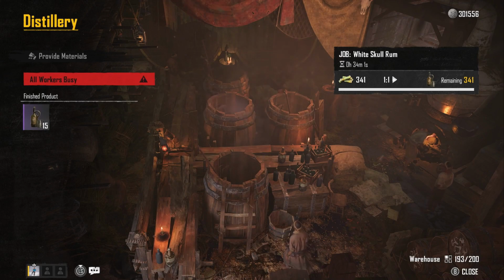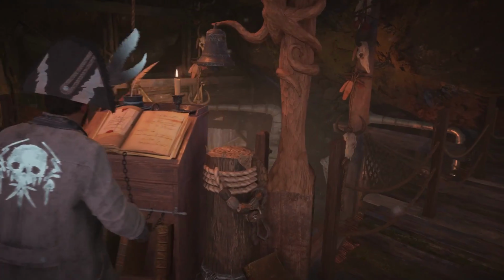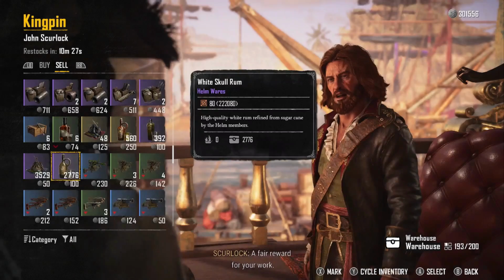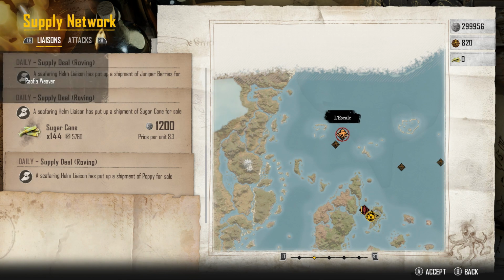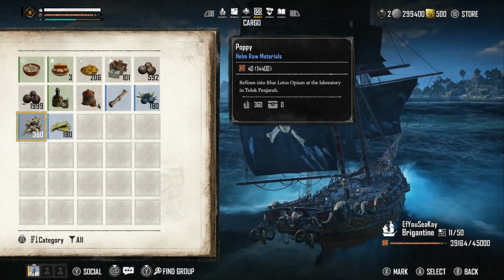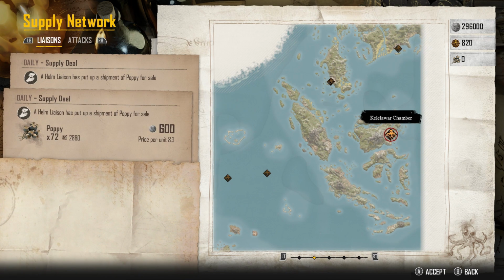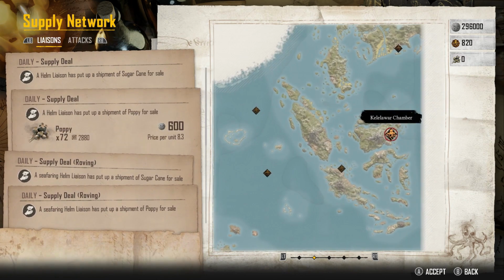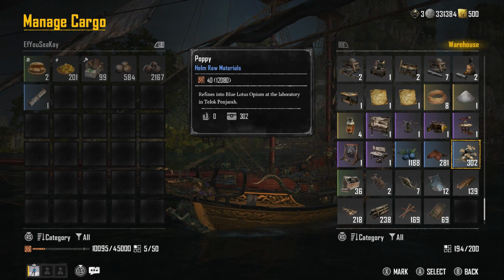Skull and Bones Silver Farm How to Get UNLIMITED Silver QUICK - Silver Farm Skull and Bones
This Skull and Bones silver farm is going to get you lots and lots of silver, we're talking well over 100,000 every half an hour and it's an unlimited source so in this video we're going through how to get silver fast Skull and Bones. I don't think there is a silver farm Skull and Bones that is better than this one, this produces so much silver and it's easy to do as well.

When it comes to earning Skull and Bones silver you can get a decent amount from other sources but nowhere near as much as you can from this farm, this is Skull and Bones how to get silver fast at its finest. More Skull and Bones tips are on the way as we have some more important topics to cover. Let me know your thoughts about this unlimited silver farm Skull and Bones in the comments :D